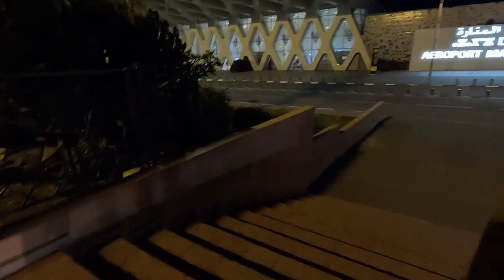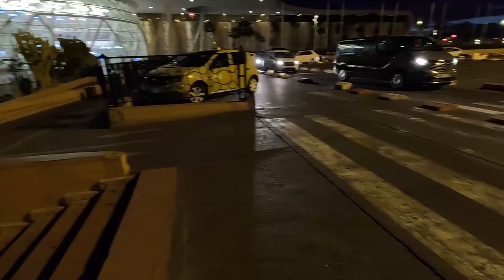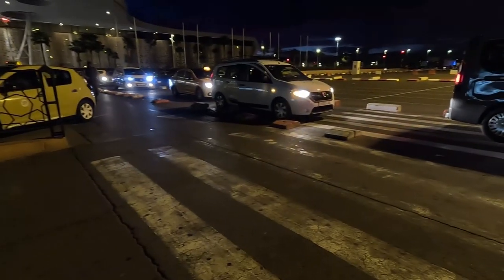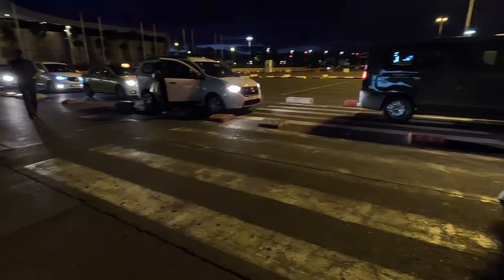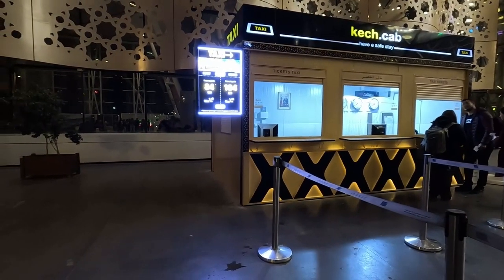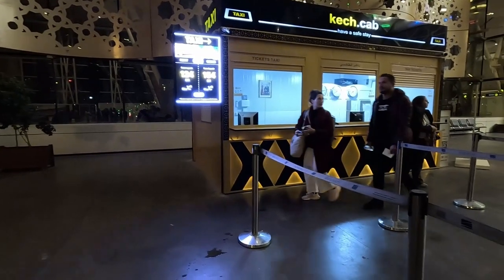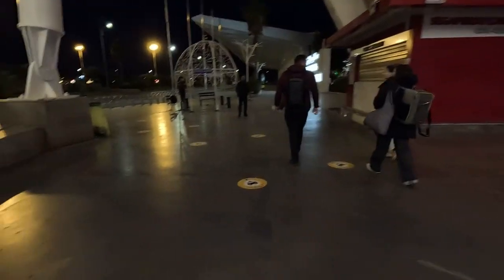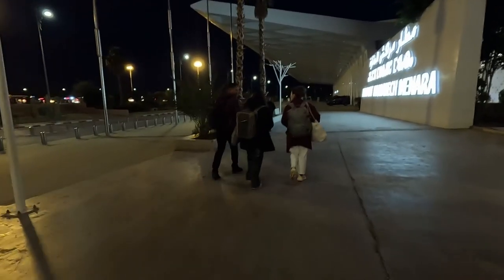Navigating Marrakesh: Your Guide to Taxi Adventures from Menara Airport